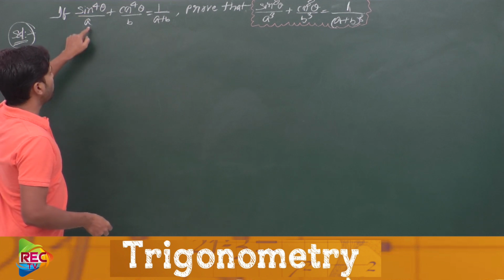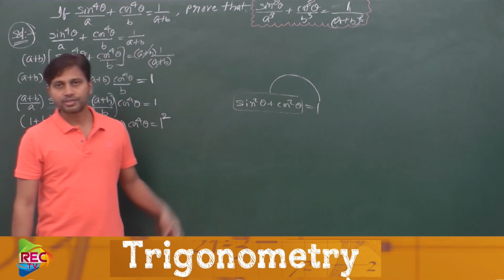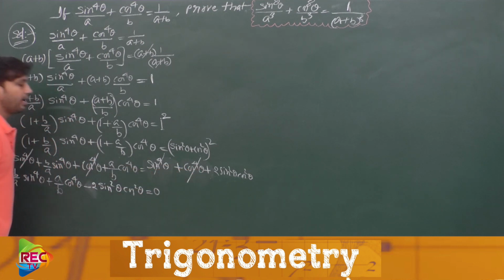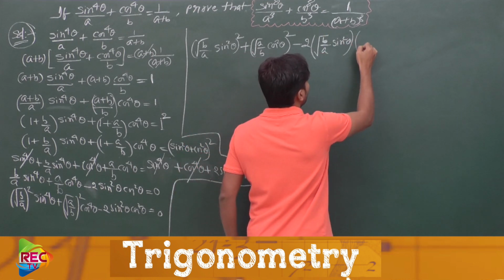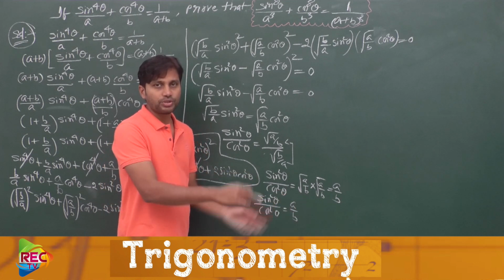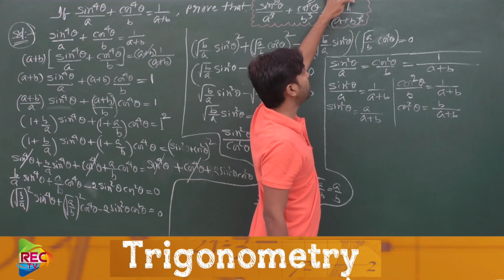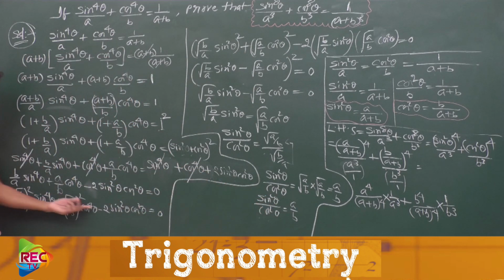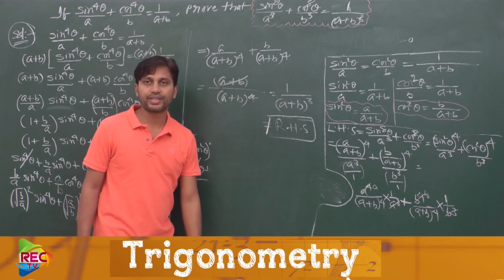🆕 Trigonometric Identities Class 10 🏽👉🏾 Pythagorean Identities cbse lsolution 65 l rectv online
➡prove that 👉If Sin4A/a +cos4A/b =1/a+b,then prove that sin8/Aa³ +cos8A/b³=1/(a+b)³

 verifying trigonometric identities how to verify identities how to verify trigonometric identities trigonometry